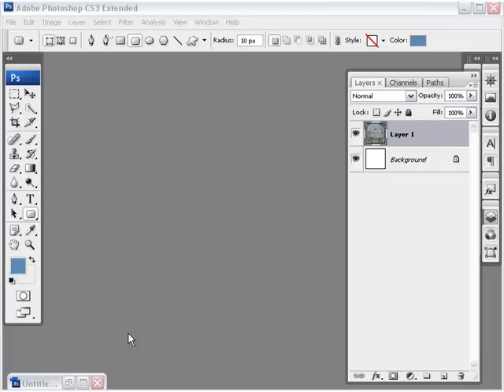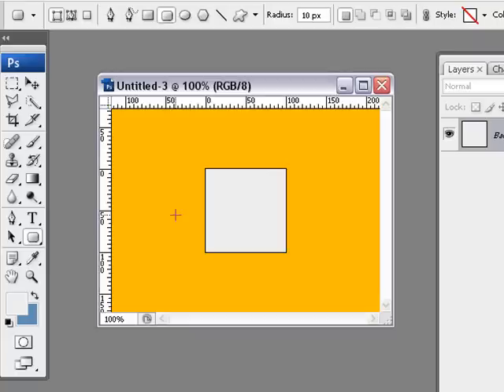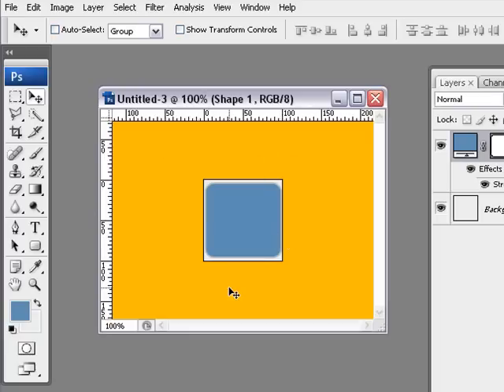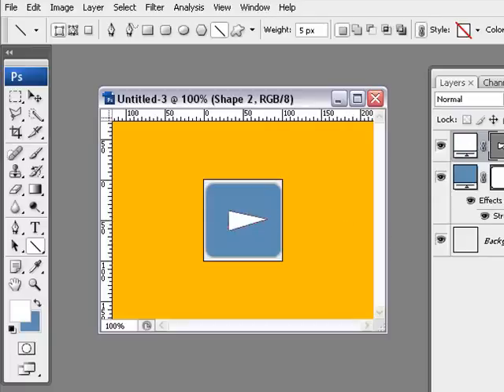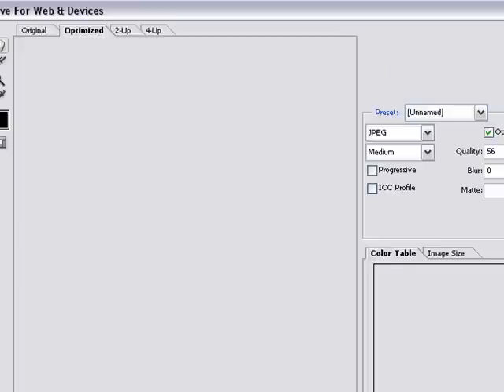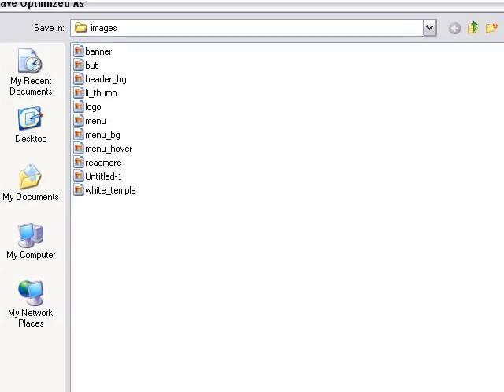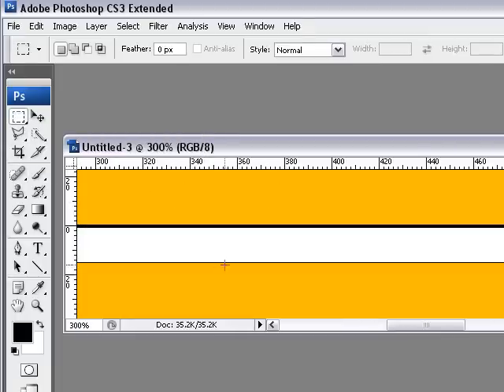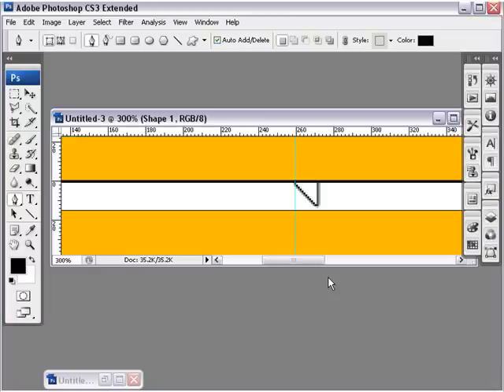Build Your Own CSS Website For Free Lesson 15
- In this video tutorial we are going to build our content graphics inside of adobe photoshop. All we need is three graphics and they are not hard to make. please let me know if you get any problems

Ali